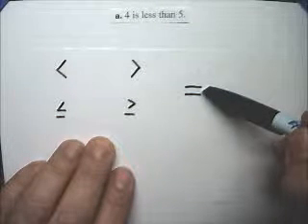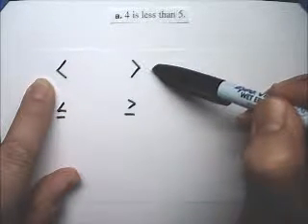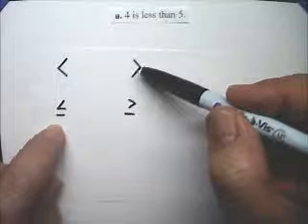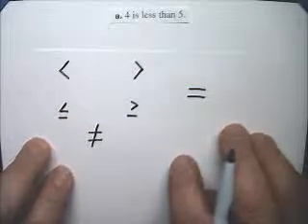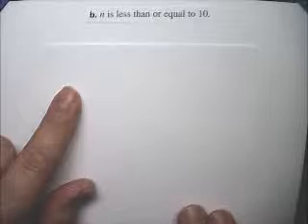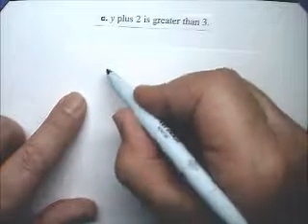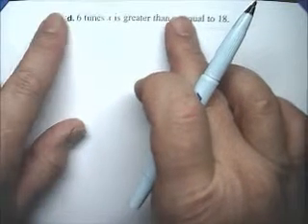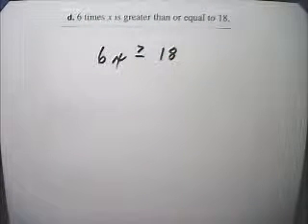Solve Inequality Introduction 2 - Tutor Algebra